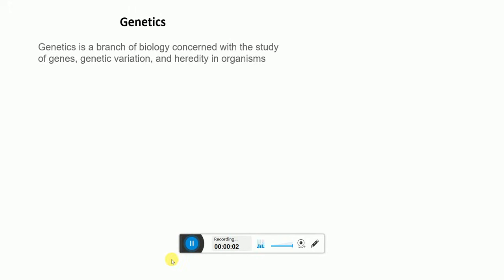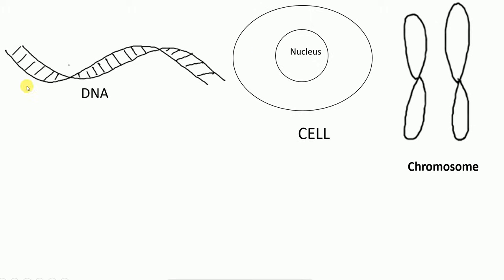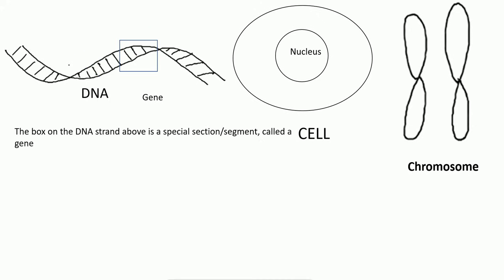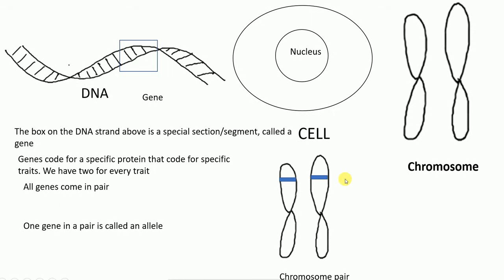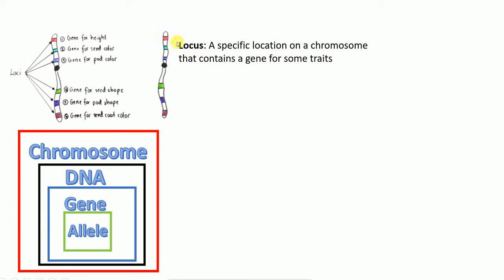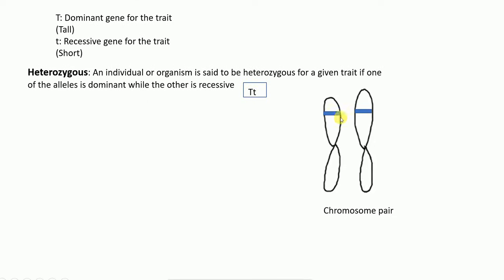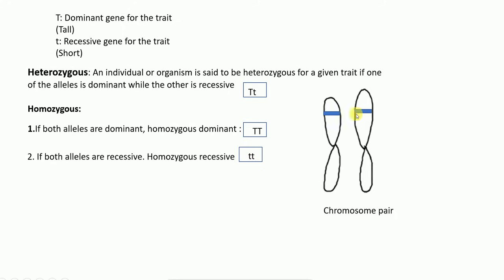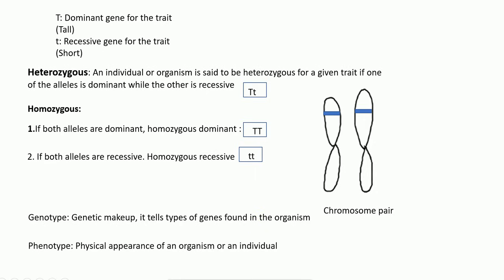Genetics for beginners | Genes Alleles Loci on Chromosomes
1. What is genetics?
2. What is a trait?
3. What is an allele?
4. What is the relationship between genes, alleles, DNA and chromosome?
5. What are heterozygous organisms?
6. What are homozygous organisms?
7. What is the difference between genotype and phenotype?
8. What is the difference between homozygous dominant and homozygous recessive?

gene locus photo credit: AK lectures